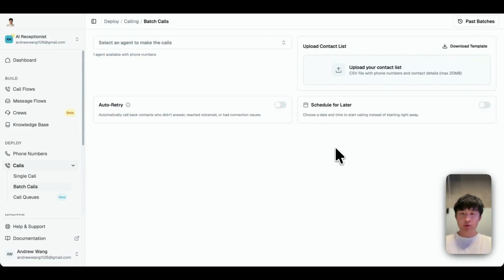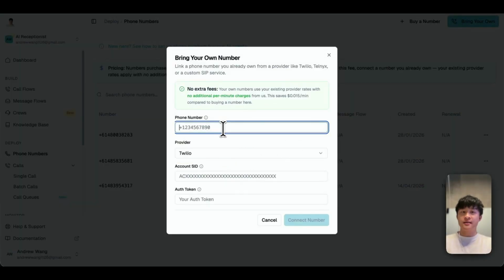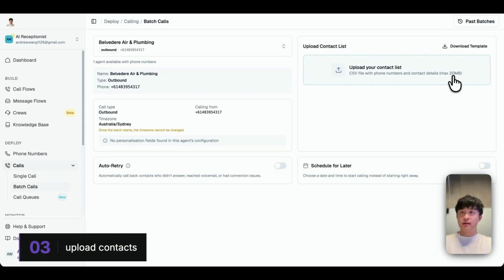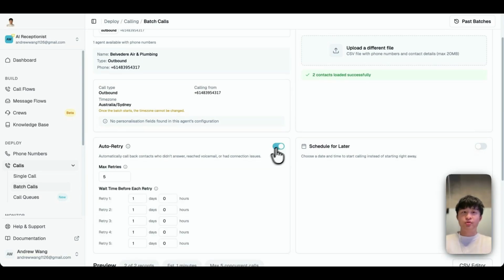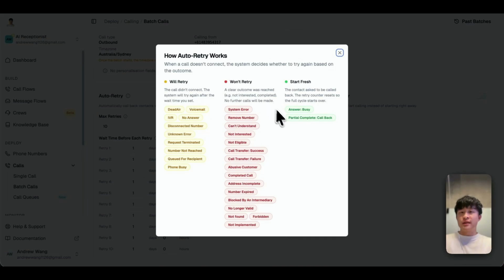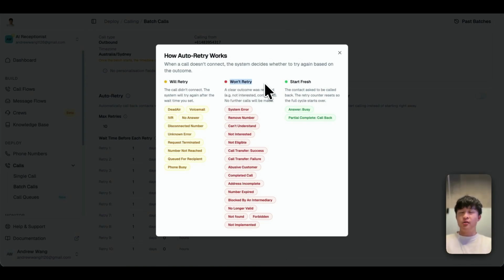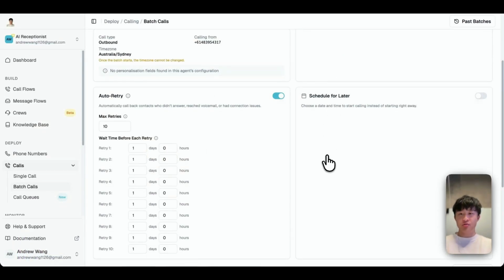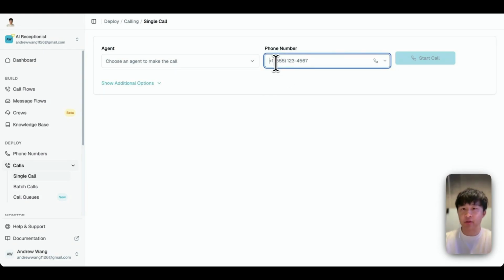How to Make AI Chase Your Leads Until They Book — Automatically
Learn how to set up AI batch calling in Trillet with Smart Callback — the feature that automatically retries leads, reschedules callbacks when they ask, and skips anyone who shouldn't be called again. No Make.com, no n8n, no manual workflows.

What you'll learn:

- How to bring an external number (Twilio or Telnyx) into Trillet for outbound calling
- How to upload a contact list via CSV or PDF (using the template)
- How to start a batch call and schedule it for later
- How Smart Callback works and why it replaces complex Make/n8n retry workflows
- How to make single outbound calls without a full batch

What is Smart Callback?

Smart Callback is Trillet's auto-retry system for batch calls. Instead of blindly calling a lead back 10 times, the AI listens to every call and decides what to do next based on sentiment:

Will retry — no answer, voicemail, or connection error → the AI retries at your scheduled interval
Partial complete callback — lead picked up but asked for a callback ("call me in 30 minutes") → the AI reschedules to that exact time
Won't retry — lead was abusive, already interested, blocked, or couldn't understand → the AI stops calling (also keeps you compliant with US calling regulations)
You can set up to 10 retries per lead. This is the part people usually build in Make.com or n8n — Smart Callback does it natively.

Best use cases for batch calling with Smart Callback:

Lead reactivation (calling cold leads from your CRM)
Follow-ups on form submissions and ad enquiries
Appointment reminders and rebooking
Meta Ads lead follow-up (tutorial coming soon)
Requirements:

A Twilio or Telnyx phone number (Trillet doesn't allow its own numbers for outbound, for security reasons)
A contact list in CSV  format matching the Trillet template
A Trillet voice agent already built — build one free in 5 minutes at trillet.ai